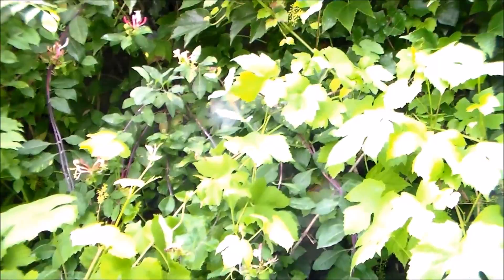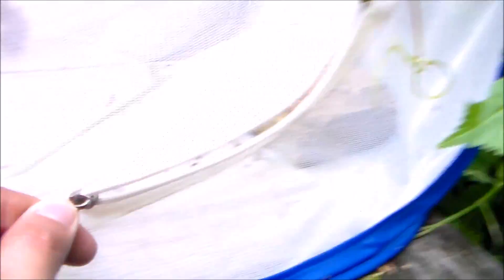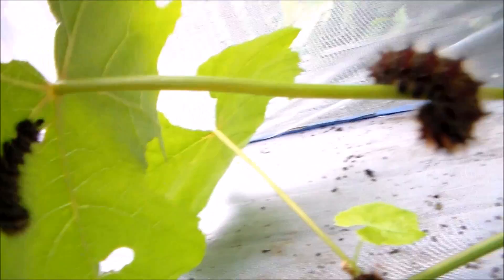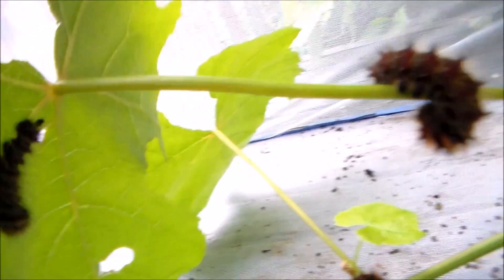Loepa oberthuri rearing